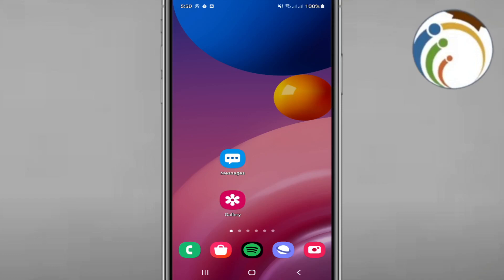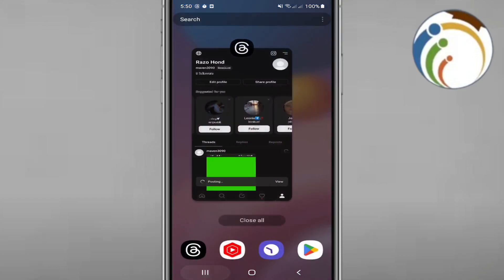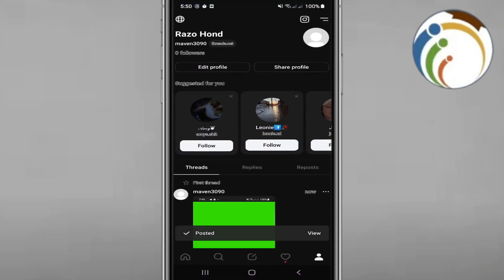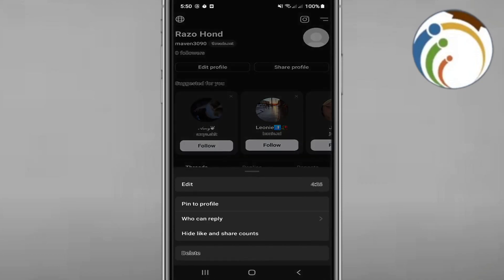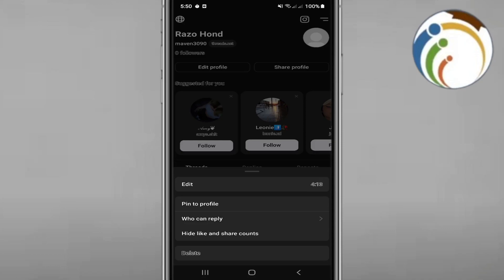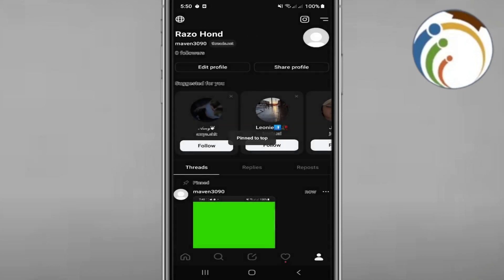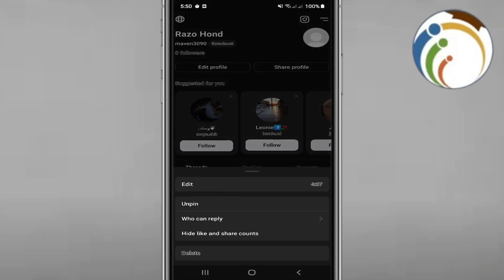How to Pin Post on Threads App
Maximize visibility on Threads! Our quick tutorial guides you through the simple steps to pin a post, ensuring your important content stays prominently displayed. Elevate your presence on Threads with this easy feature.